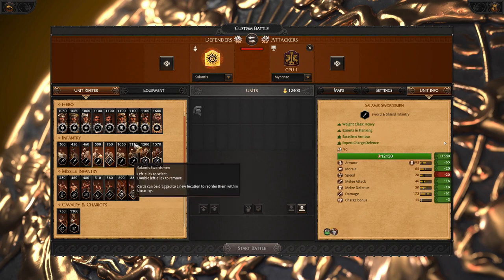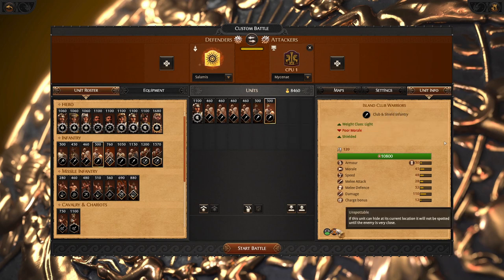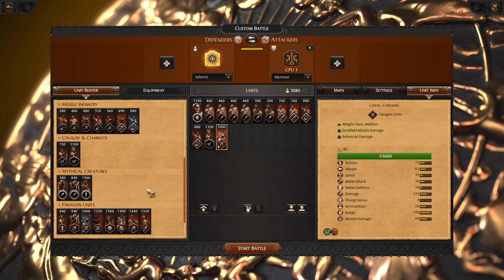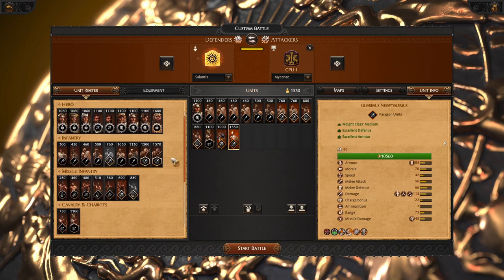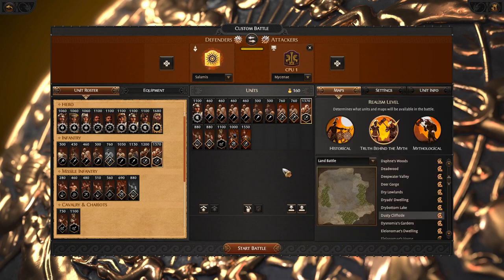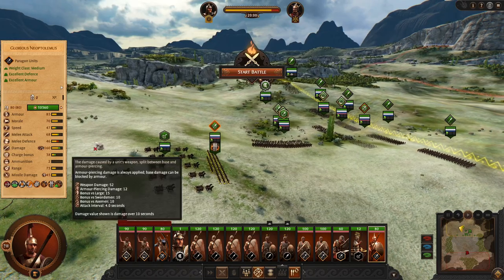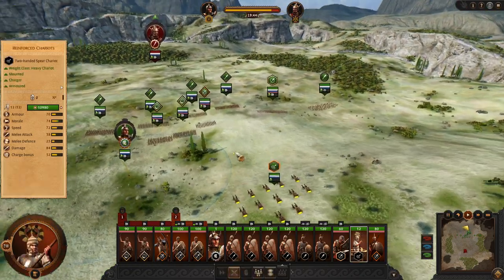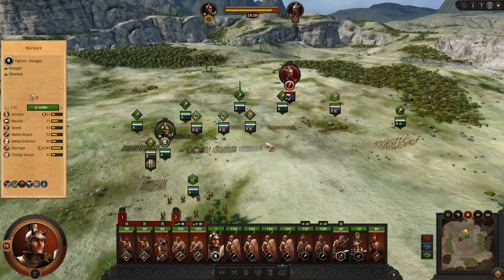Salamis in Meta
How to play multiplayer battles as Salamis.